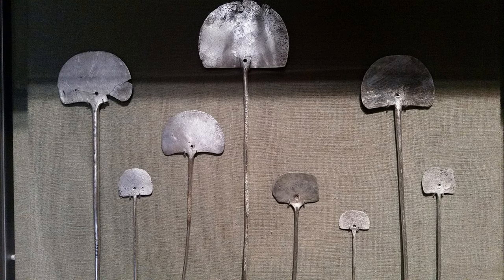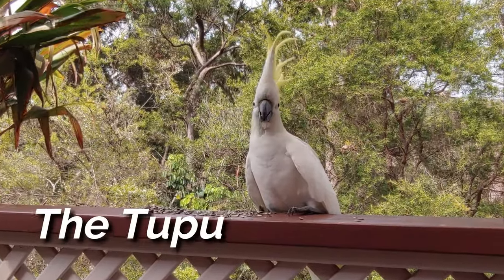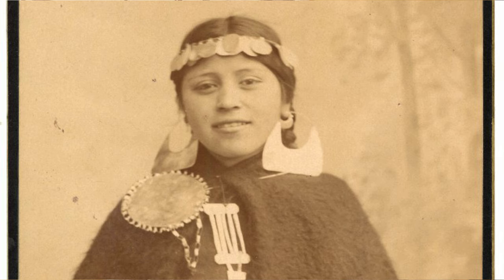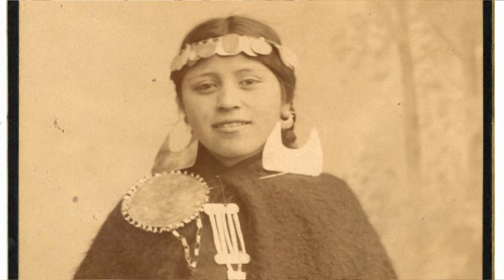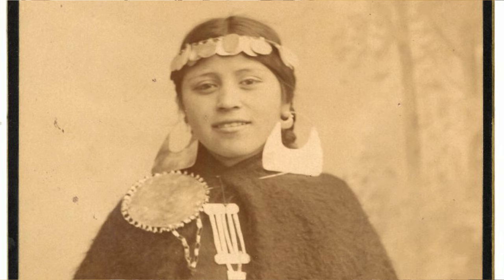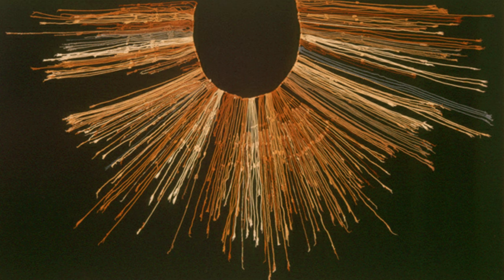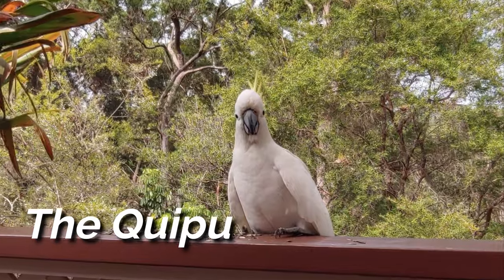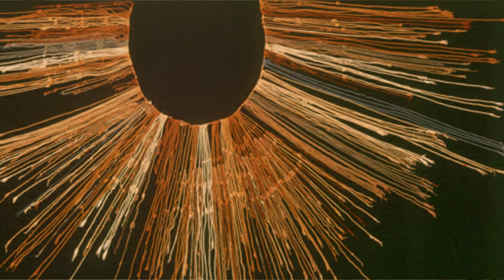Think Like an Inca, the Tupu and The Quipu, Or, The Problem of How To Understand The Past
We look at some Inca artefacts and discuss why it is so hard to understand an artefact if we no longer know how it was used and experienced. Inca civilisation discovered and implemented many different transformations (body generated experiences which lead to ideas) and we look at two of those, the Tupu (pin) and the Quipu (talking knots).